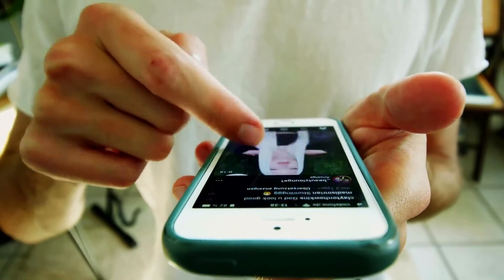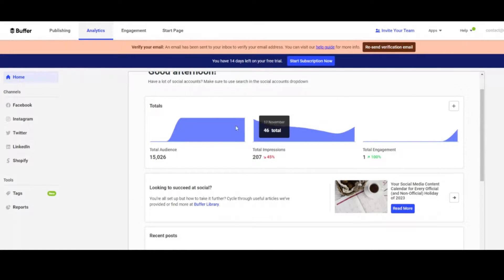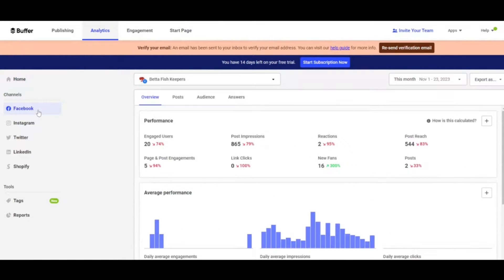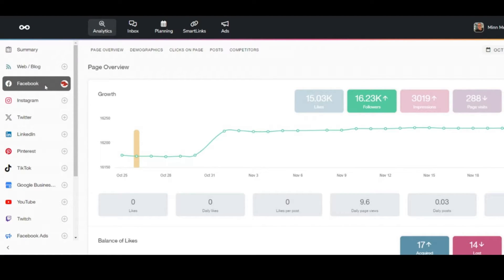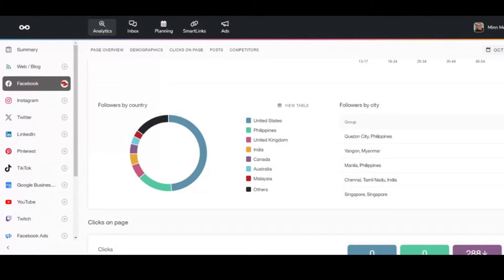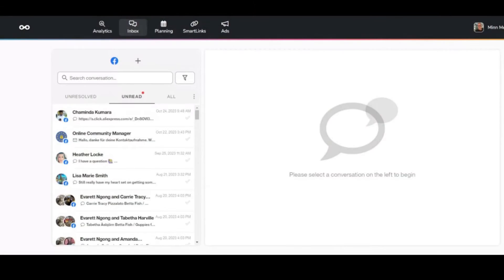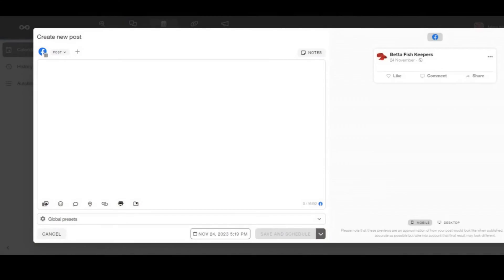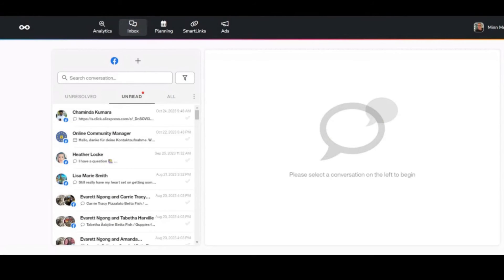Metricool vs Buffer Comparison - Which is Better?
In the Metricool vs Buffer comparison, these two tools come in as close competitors. These are social media management tools I can drastically save you a lot of time when it comes to managing your social media profiles, and accounts.  Metricool has a newer field to its interface and has a couple features that buffer does not. In my honest opinion, Metricool is a better option, and you get more features for what you pay for.